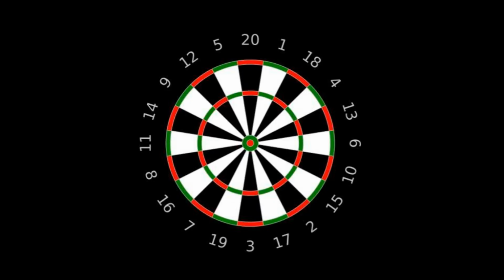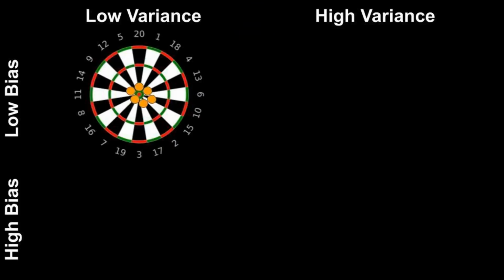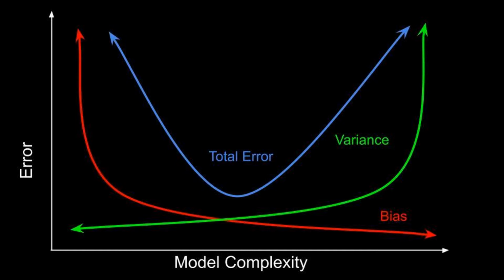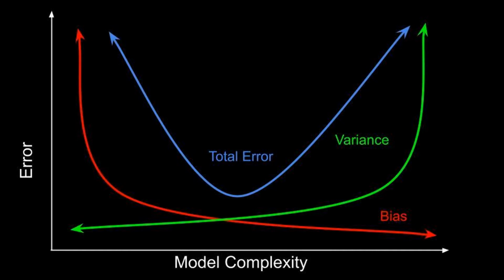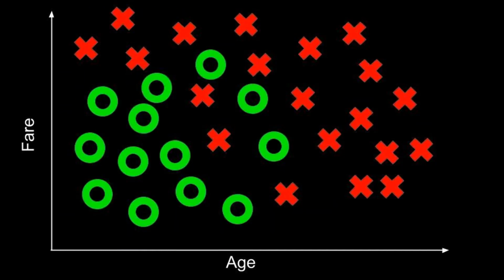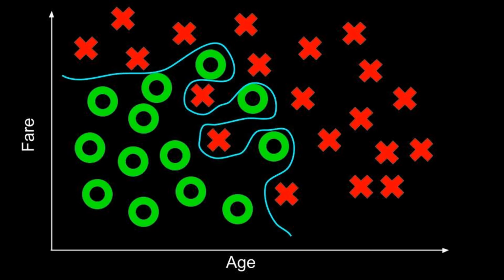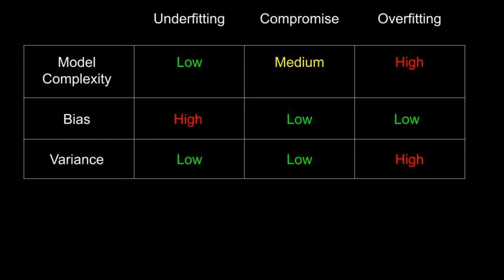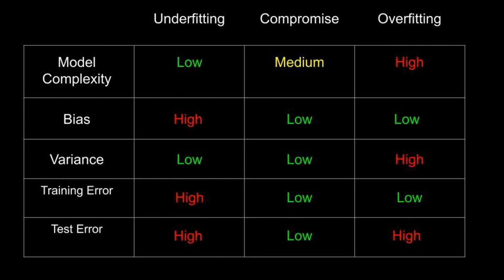Bias-Variance Tradeoff || Intro to ML and Data Science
Ave Coders!
In this video, we will study some theory that is necessary for our later work. We will look at Bias Variance Tradeoff, what is underfitting and overfitting and what we should look for when training our model.

Crypto:
BTH: 1BmLvUFiJaVpCAwhzW3ZwKzMGWoQRfxsn4
ETH: 0x6f1A488c9b12E782AEF74634a40A79b1631237aB